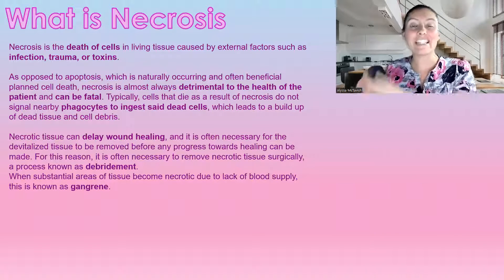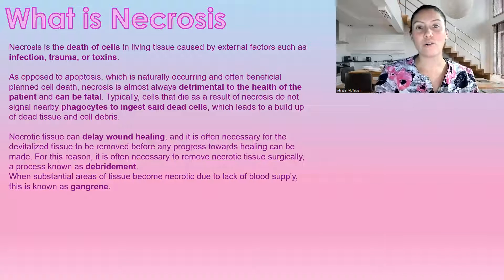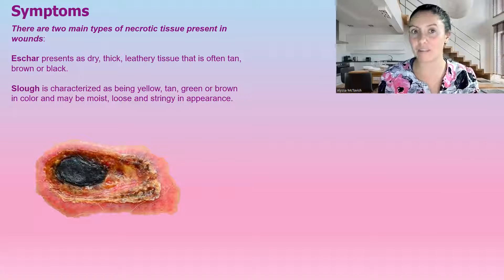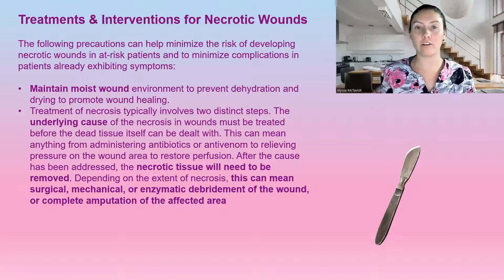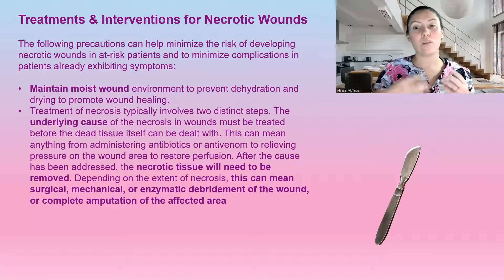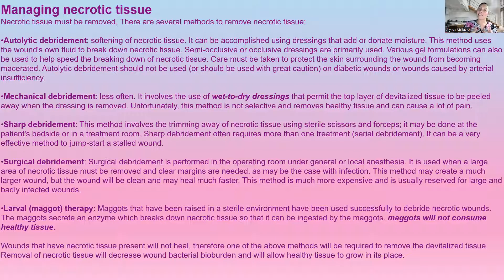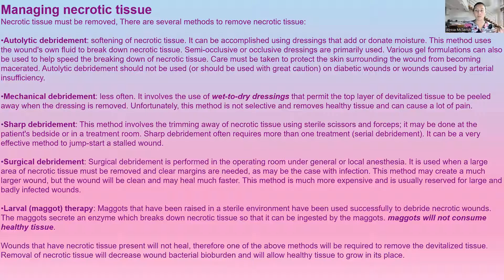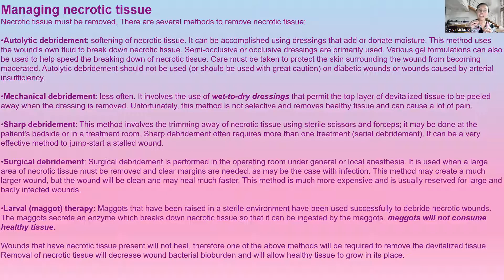Necrotic Wounds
In this Video will be discussing necrotic wound, what it is and how we treat it.

As a wound care specialist, I know how important our skin is for our health, as it is the largest organ in our body. If you would like to know how to live healthier and remove everyday toxins from your life join me in a live zoom